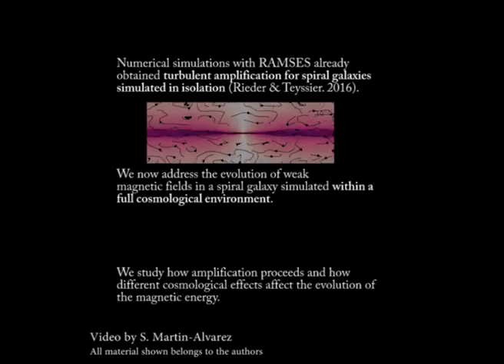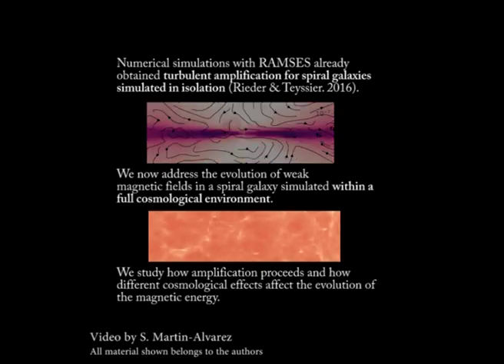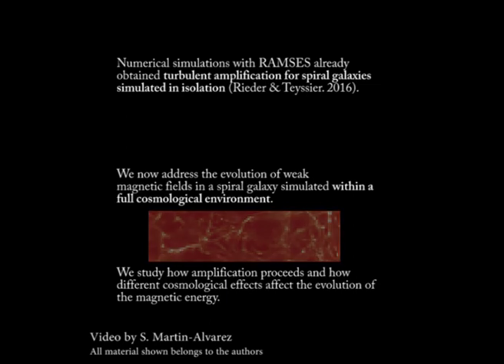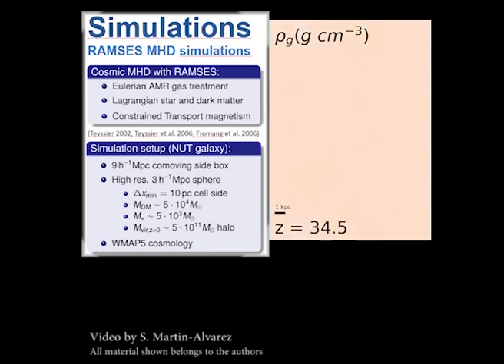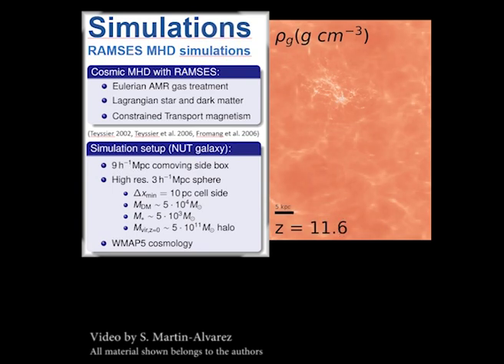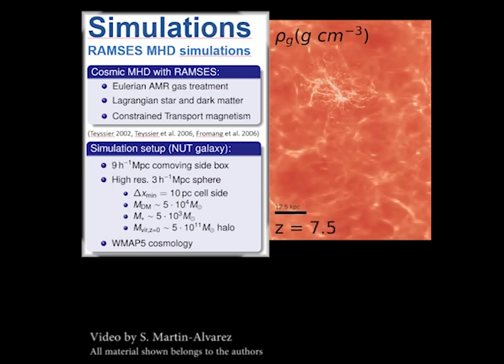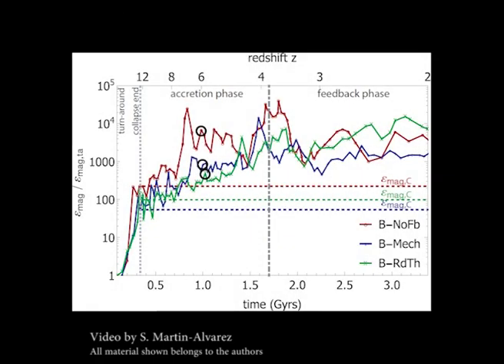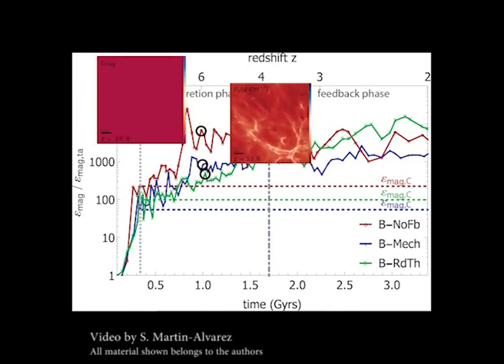A three-phase amplification of the cosmic magnetic field in galaxies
This video gives a broad summary of our publication studying the amplification of the magnetic field in galaxies generated employing high resolution cosmic zoom-in simulations.